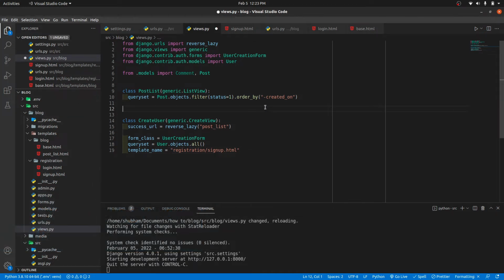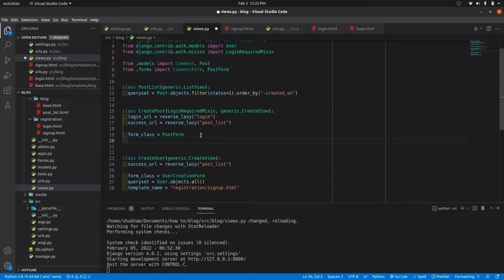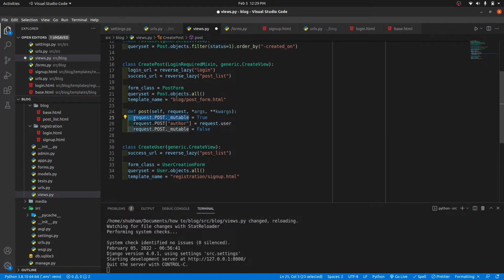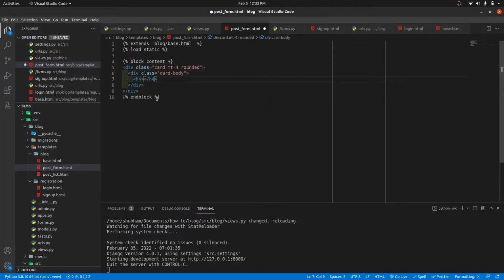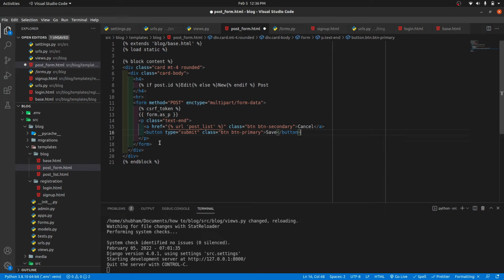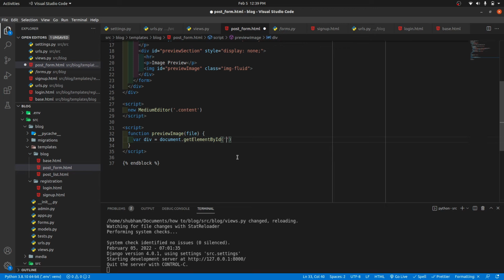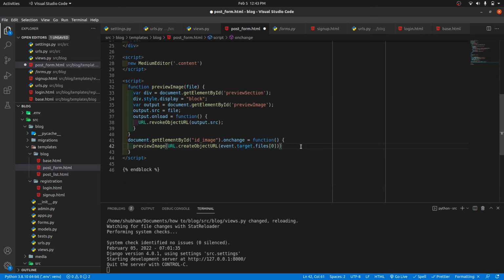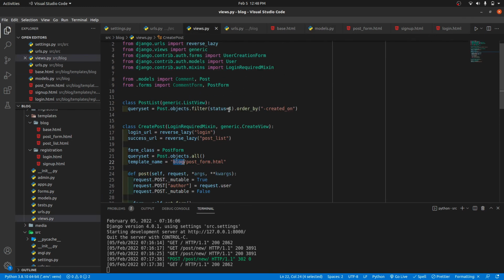Blog in Django 4.0 Template (Part 5: CBV - Create Post) || How to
Hi Everyone,
In this series of videos about Django, I am going to show you'll to create a Blogging site by using Django 4.0. We will make use of Django Template. This is part 5 of video of the series and in this, we are going to use Class-Based Views in Django to create a new Blog Post. I am using python 3 and Django 4 for this project. This series is the complete guide to Django.

 django projects, python django projects, python django project, how to create django project in python, django blog